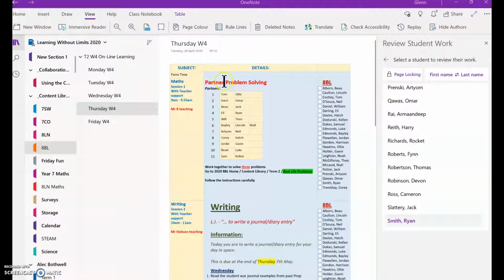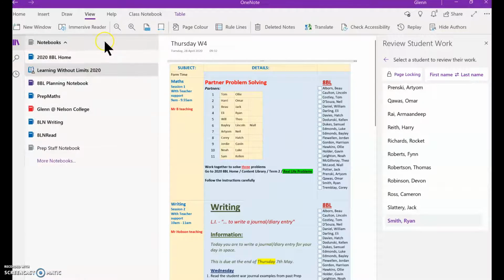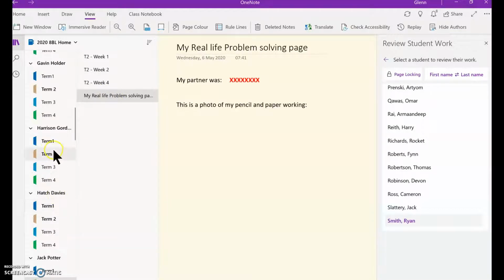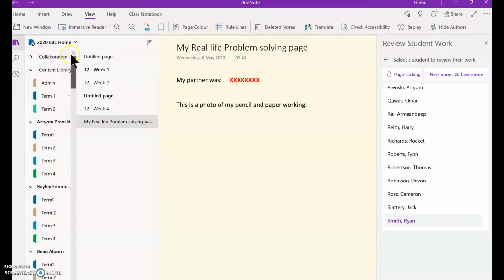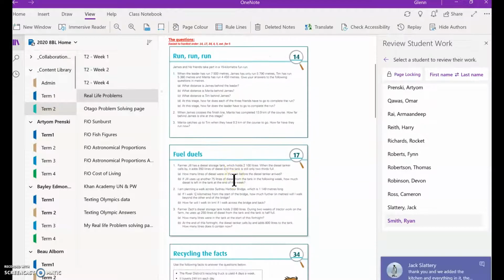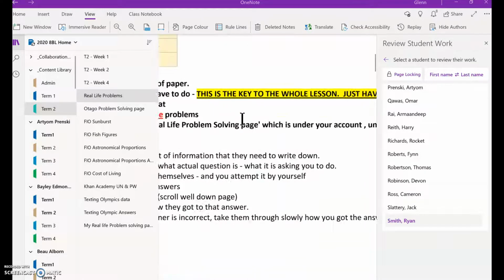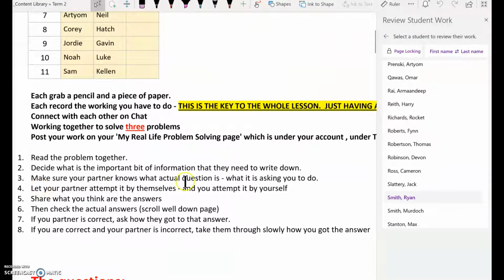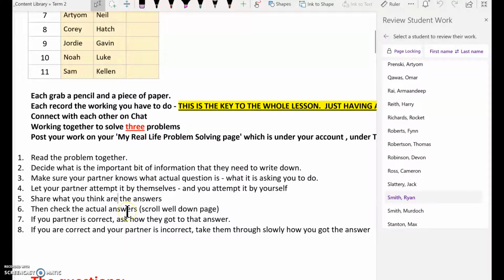Thursday Form Time